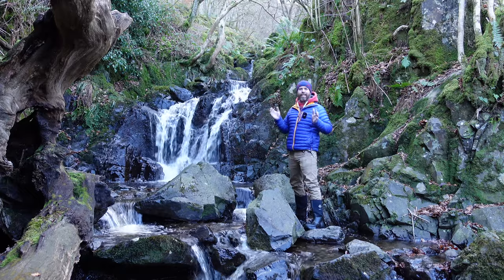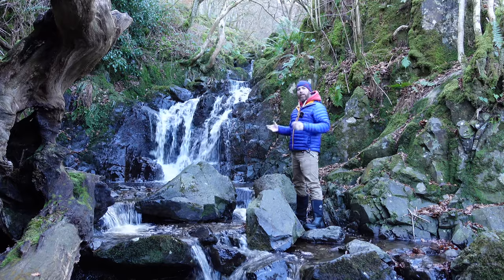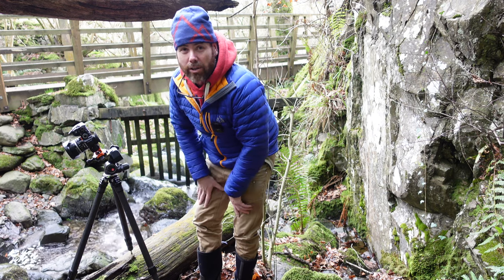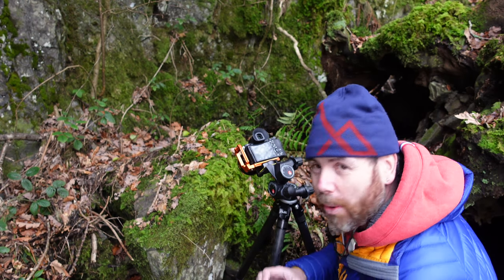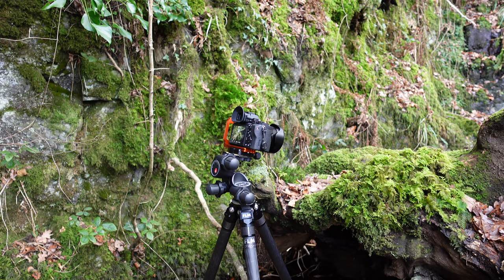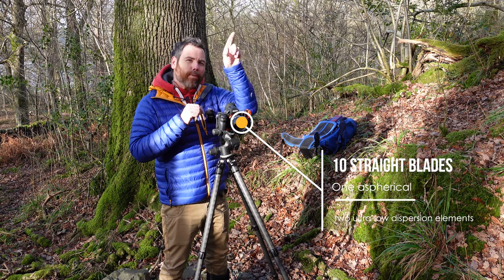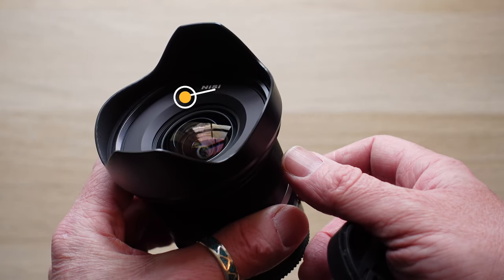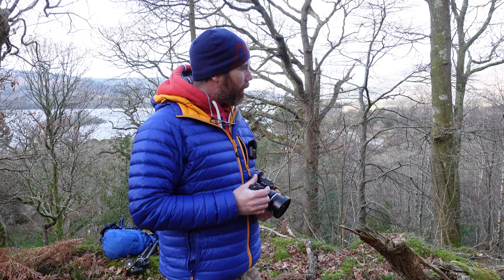LANDSCAPE PHOTOGRAPHY NISI 15mm f4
This week I try out the 15mm f4 lens from Nisi optics out on the field in a real-world situation. Heading back down to Borrowdale in the Lake District to shoot some waterfalls only using this lens from nisi. 15mm is a really wide-angle view and the f4 to f22 lens produces fantastic results and sun stars.